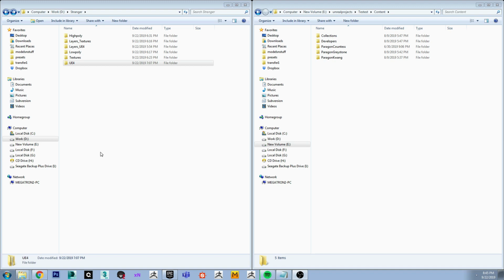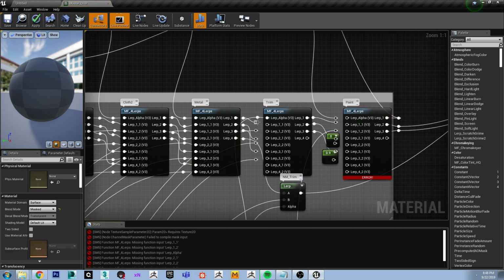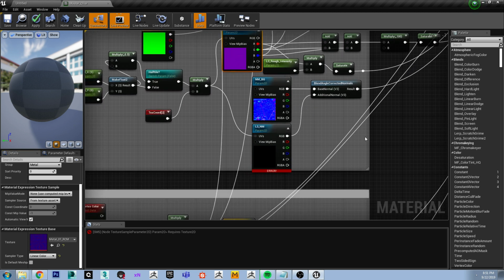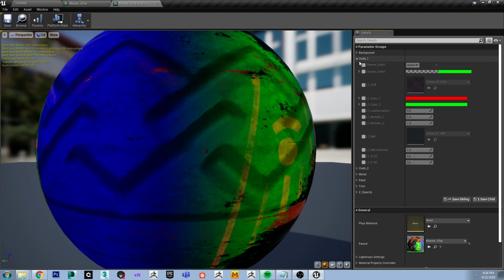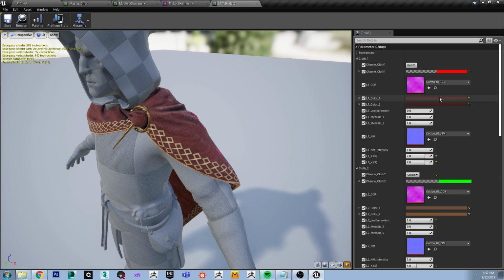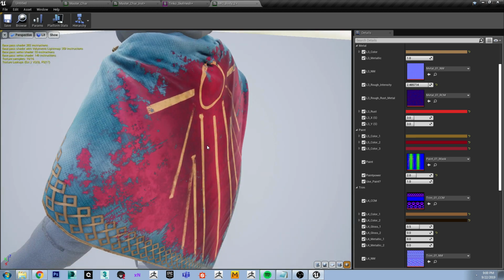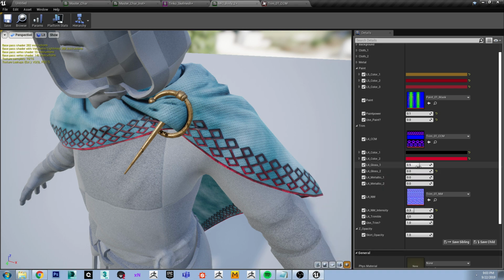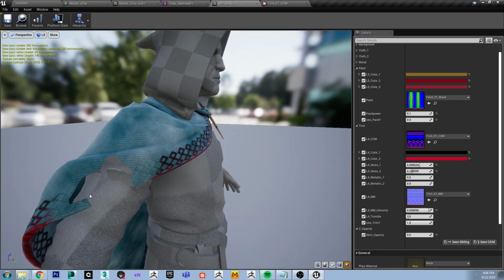UE4 Layered Armor Customization Shader Setup Part 1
This is my Armor Customization Shader for UE4,
these are the installation & application instructions.

You can get a Texture pack to use with the Shader